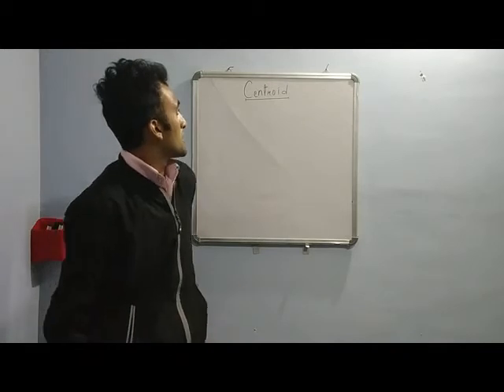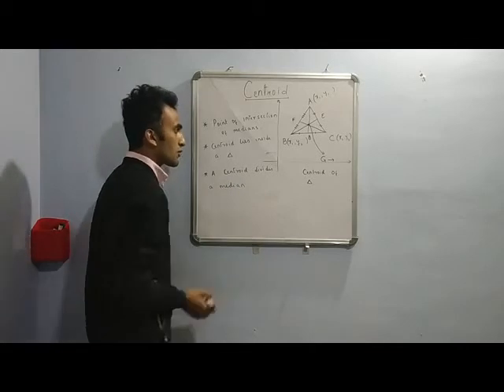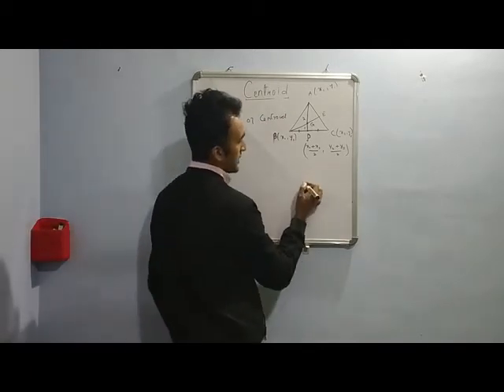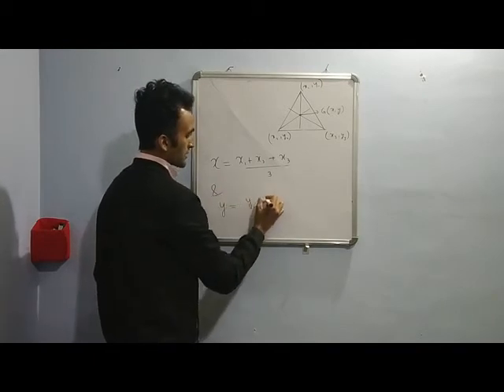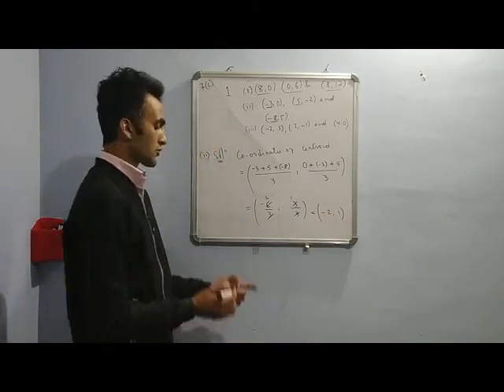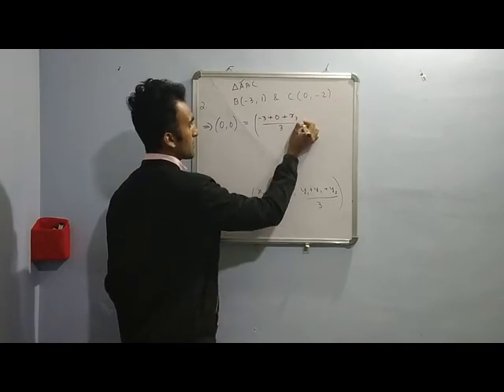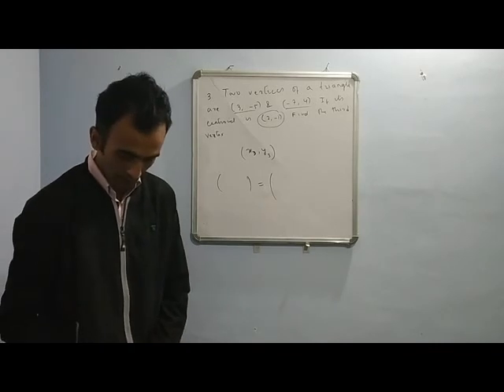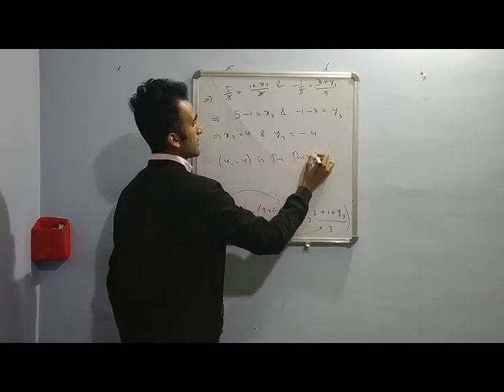Class 10 Maths Coordinate Geometry, Exercise-7(c) Meghalaya Board and others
Full Explanation of Centroid of triangle of Coordinate Geometry and solved exercise questions with explanation. Its for Meghalaya New course but other boards can also be benefited.